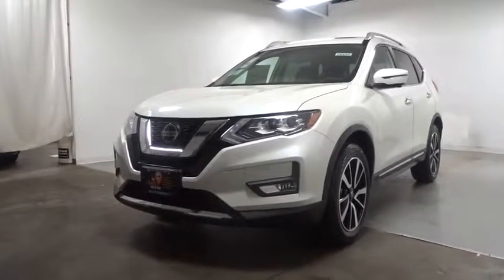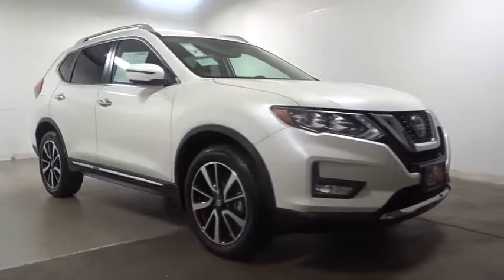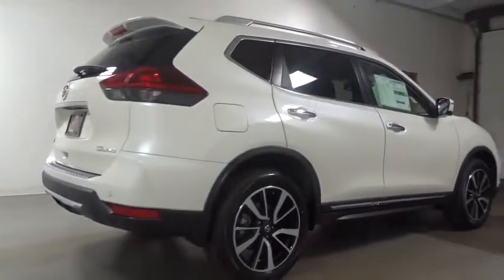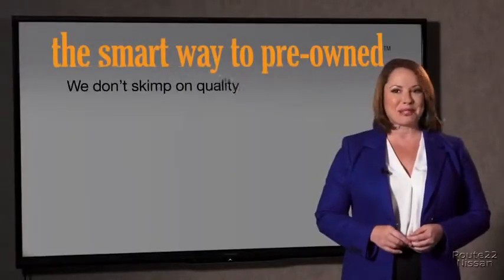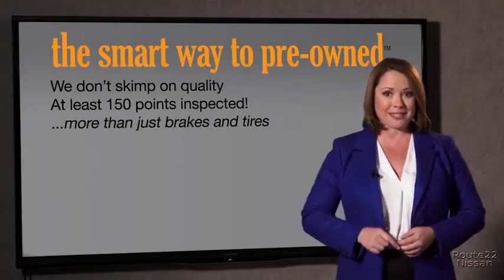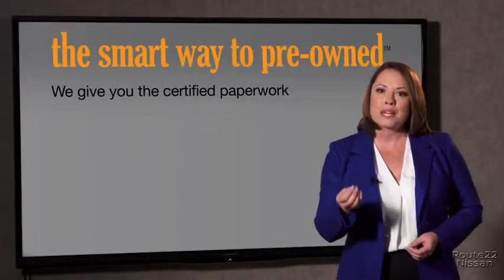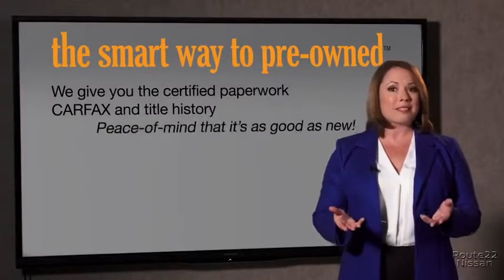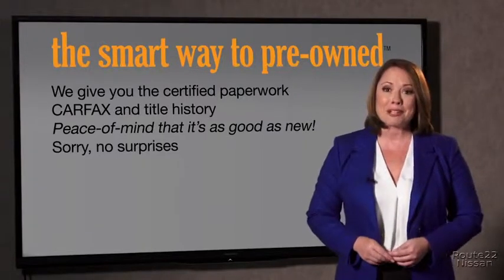2019 Nissan Rogue Hillside, Newark, Union, Elizabeth, Springfield, NJ 390674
2019 Nissan Rogue available in Hillside, New Jersey at Route 22 Nissan. Servicing the Newark, Union, Elizabeth, Springfield, NJ area.

The Smart Way To Buy! Are you tired of hidden fees and bogus rates ruining your search process? Now there's a way to avoid all of the nonsense. Introducing the smart way to buy from Route 22 Auto's. The advantages of the smart way to buy are endless. There is no pressure throughout your search. You can finally feel at ease when purchasing a car. Since there are no hidden fees, there are no surprises or gimmicks revealed when you finally make a decision. Route 22 Autos salespeople are direct and value your time, so there is no back and forth or confusion. They know it's necessary for you to feel comfortable during the buying process and want to be trusted. The smart way to buy is smart for a reason. The team at Route 22 Auto's does Internet research every day to discover the right price for you. They make sure to look at competitors' pricing and numbers from industry experts so you can feel confident that you're getting the best offer possible. The main factors that contribute to your final cost are market value, product availability, days' supply in the market and the product age, color and equipment. It's easy to feel secure with the smart way to buy. This Nissan includes: [P01] PREMIUM PACKAGE Generic Sun/Moonroof Sun/Moonroof Dual Moonroof [B92] BLACK SPLASH GUARDS (SET OF 4) (PIO) [L92] FLOOR MATS Floor Mats *Note - For third party subscriptions or services, please contact the dealer for more information.* Want more room? Want more style? This Nissan Rogue is the vehicle for you. Stylish and fuel efficient. It's the perfect vehicle for keeping your fuel costs down and your driving enjoying up. This Nissan Rogue SL comes equipped with all wheel drive, which means no limitations as to how or where you can drive. Different terrains and varying weather conditions will have little effect as to how this vehicle performs.
[BOSE] Bose Audio -inc: 3 speakers (9 total),Bluetooth Wireless Phone Connectivity,Integrated Roof Antenna,Radio w/Seek-Scan, MP3 Player, Clock, Speed Compensated Volume Control, Aux Audio Input Jack, Steering Wheel Controls, Radio Data System and External Memory Control,Radio: AM/FM/CD/AUX NissanConnect w/Navigation -inc: Nissan door to door navigation w/3D building graphics and satellite imagery featuring POI search, door-to-door navigation and online premium traffic information, HD radio, SiriusXM Traffic, SiriusXM Travel Link (weather, fuel prices, movie listings, stock info, sports and parking), 7 color display w/multi-touch control, Apple CarPlay, Android Auto, SiriusXM Satellite Radio w/advanced audio features, USB connection port for iPod and other compatible devices, Bluetooth hands-free phone system, streaming audio via Bluetooth, hands-free text messaging assistant, over-the-air (OTA) updating for headunit firmware and navigation map software via a Wi-Fi WPA2 connection,2 LCD Monitors In The Front,Wheels w/Silver Accents,Variable Intermittent Wipers,Steel Spare Wheel,Body-Colored Rear Bumper w/Black Rub Strip/Fascia Accent and Chrome Bumper Insert,Fixed Rear Window w/Fixed Interval Wiper, Heated Wiper Park and Defroster,Tires: 225/55R19,Chrome Bodyside Insert, Black Bodyside Cladding and Black Wheel Well Trim,Black Grille w/Chrome Surround,Fully Automatic Aero-Composite Halogen Daytime Running Auto High-Beam Headlamps w/Delay-Off,Deep Tinted Glass,Tailgate/Rear Door Lock Included w/Power Door Locks,Body-Colored Power w/Tilt Down Heated Side Mirrors w/Manual Folding and Turn Signal Indicator,Compact Spare Tire Mounted Inside Under Cargo,Clearcoat Paint,Front Fog Lamps,Perimeter/Approach Lights,LED Brakelights,Power Liftgate Rear Cargo Access,Chrome Door Handles,Galvanized Steel/Aluminum/Composite Panels,Body-Colored Front Bumper w/Chrome Rub Strip/Fascia Accent,Roof Rack Rails Only,Wheels: 19 Aluminum Alloy,Lip Spoiler,Chrome Side Windows Trim and Black Rear Window Trim,Front Map Lights,Analog Display,Manual Anti-Whiplash Adjustable Front Head Restraints and Manual Adjustable Rear Head Restraints,Full Floor Console w/Covered Storage, Mini Overhead Console w/Storage and 3 12V DC Power Outlets,Valet Function,Cruise Control w/Steering Wheel Controls,Heated Front Bucket Seats -inc: 8-way power driver seat w/2-way lumbar support and memory, 4-way power front passenger seat and front seatback storage,Air Filtration,Vinyl Door Trim Insert,Trip Computer,Dual Zone Front Automatic Air Conditioning,Heated Leather/Metal-Look Steering Wheel,Leather/Metal-Look Gear Shift Knob,Engine Immobilizer,6-Way Driver Seat,Glove Box,Fro